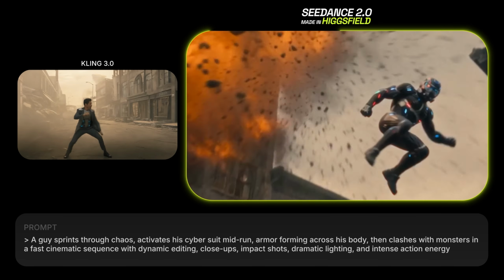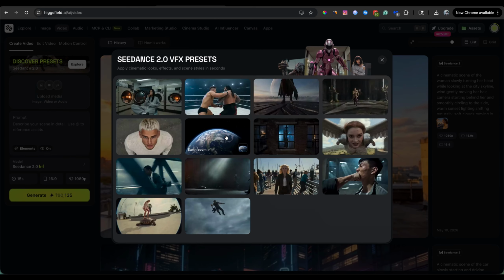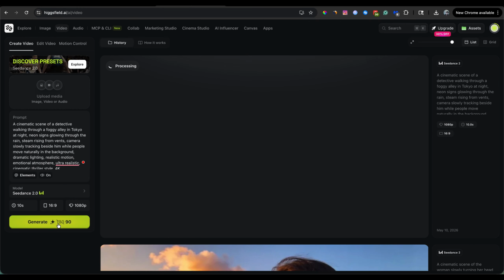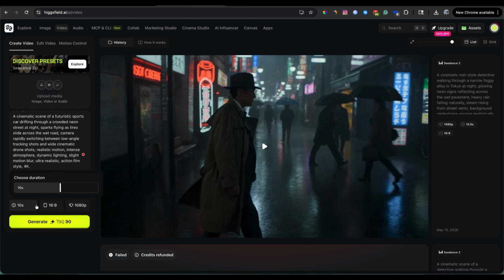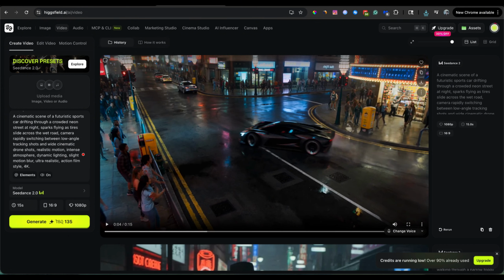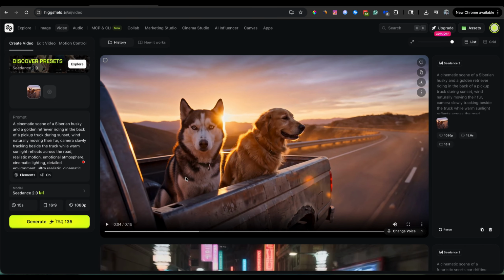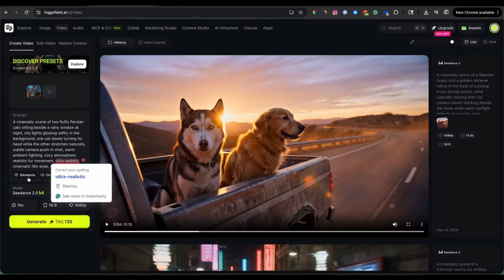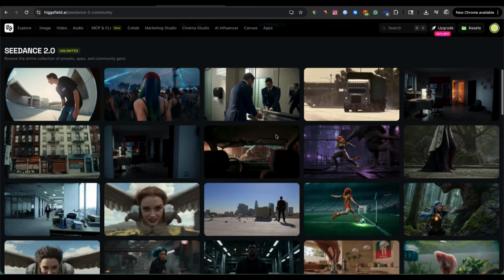Higgsfield Seedance 2.0 Is Breaking AI Video Right Now-Full Tutorial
In this video, I test Seedance 2.0 by Higgsfield AI — one of the most advanced AI video generation tools right now.

From text to video AI, multi-shot scenes, and realistic motion to using reference images for full control, this tool takes AI video generation to the next level.

If you’re into content creation, ads, or storytelling, this is something you need to try.

Seedance 2.0, AI video generation, Higgsfield AI, multi-shot AI video, text to video AI